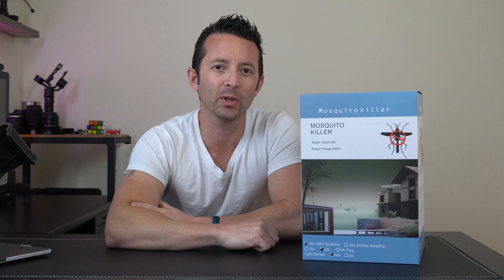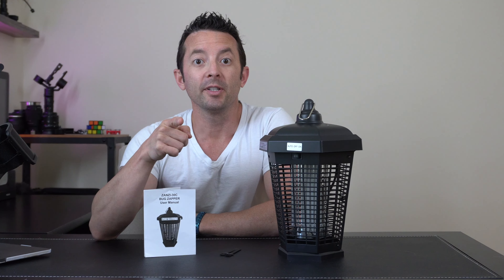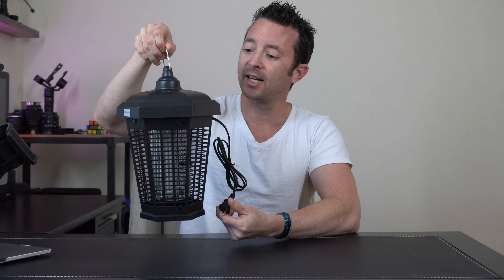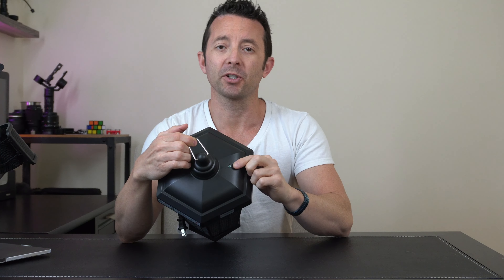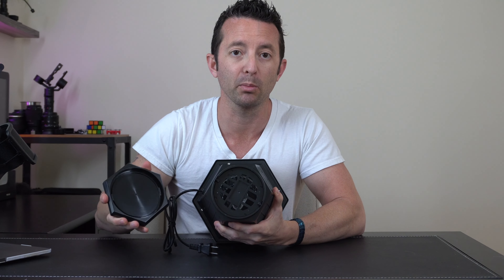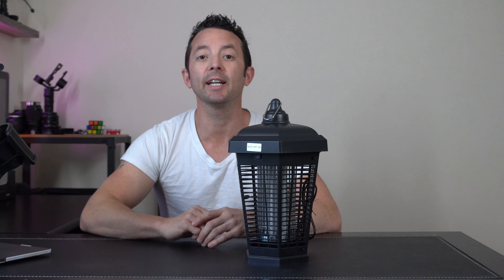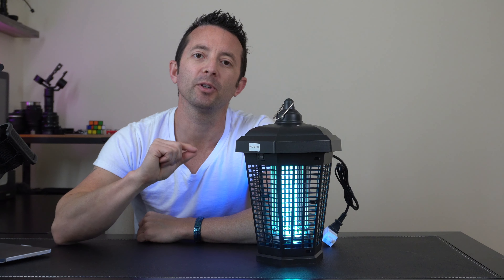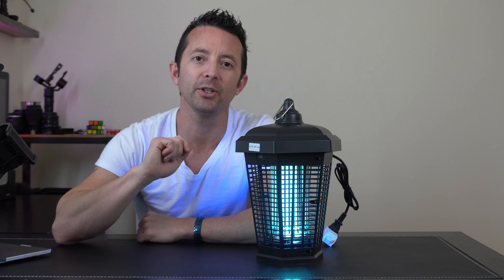Mosquito Bug Zapper Review - Say Bye Bye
Always a fun way to self entertain on the porch lol